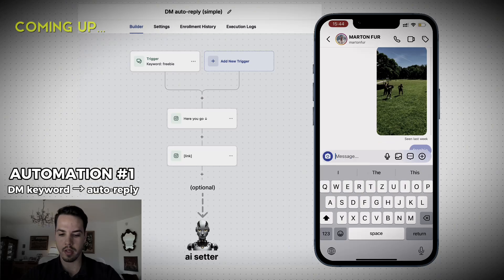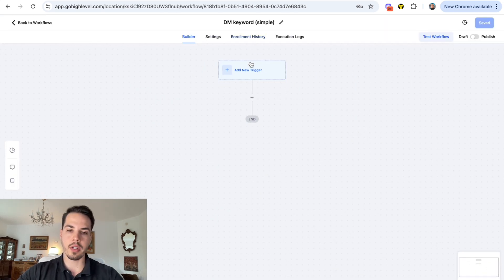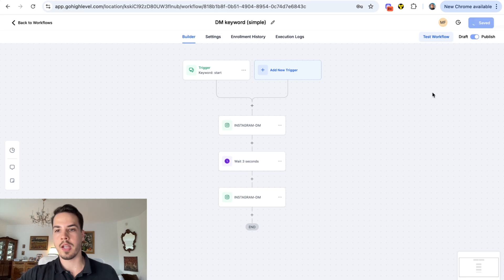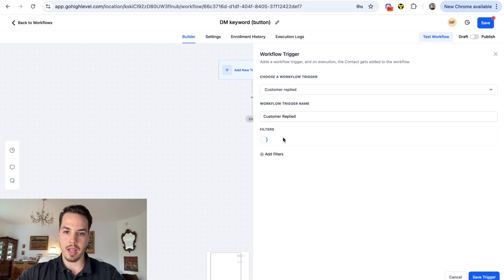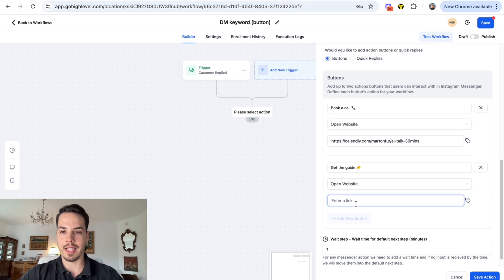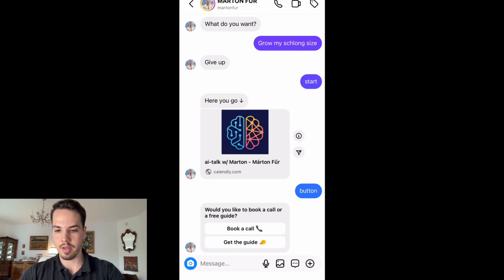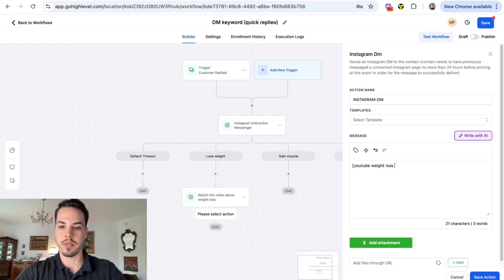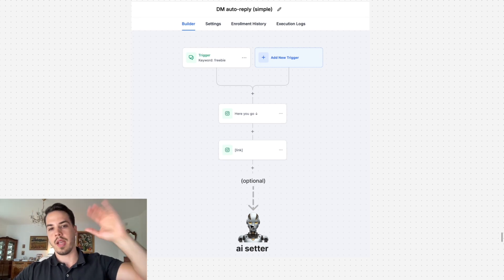How to Build: Instagram DM → Auto-Reply Automation in GoHighLevel (2025)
DM me START DEMO on Instagram to try my ai setter (free demo)

Timestamps:
0:00 - Intro
1:05 - #1 DM-keyword → Auto-reply
4:06 - AI Appointment Setter (optional)
5:05 - #2 Introducing 'Buttons'
8:44 - #3 Adding 'Quick Replies'